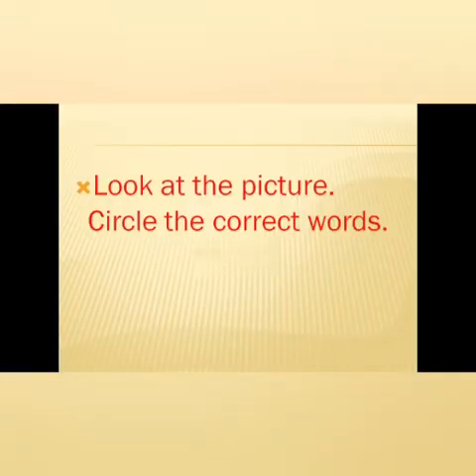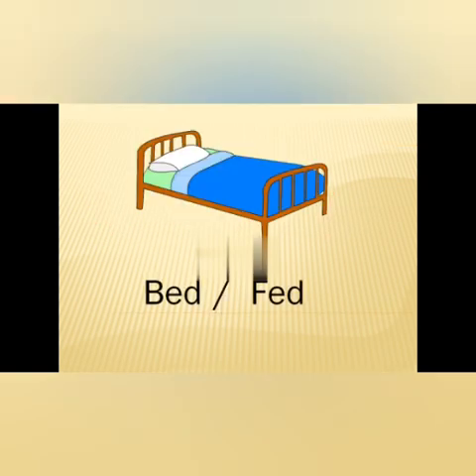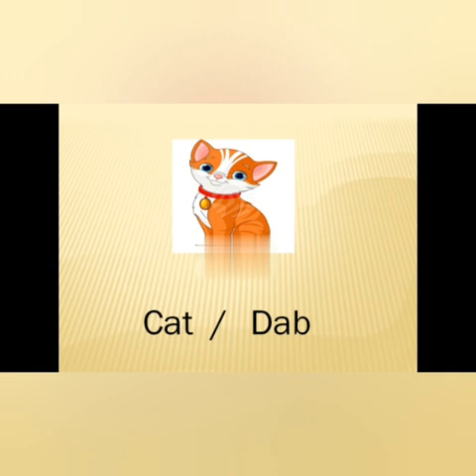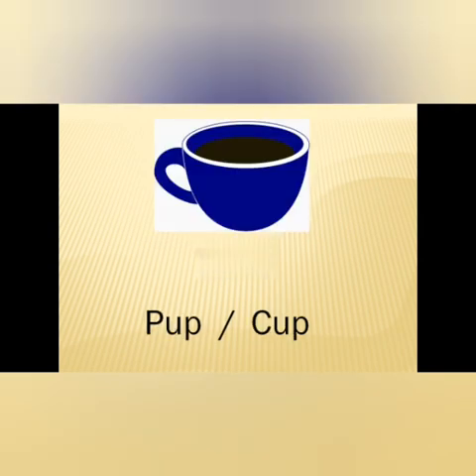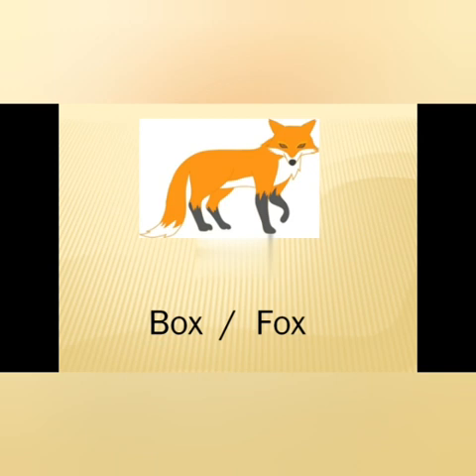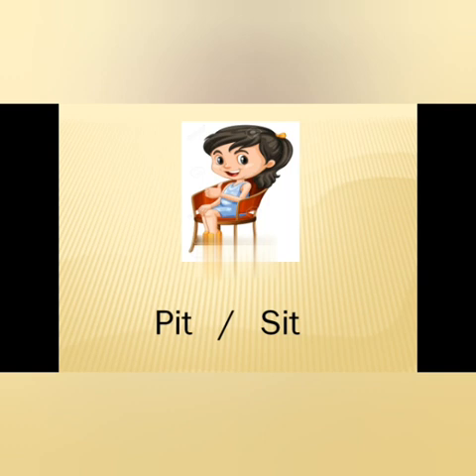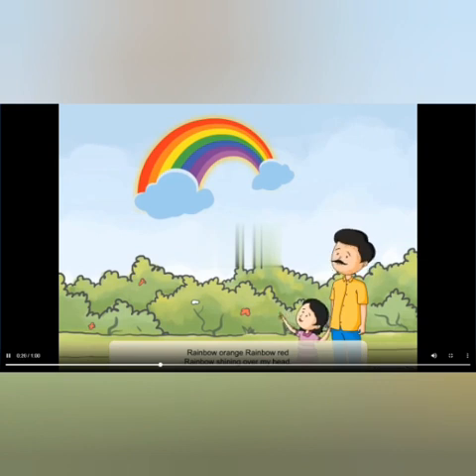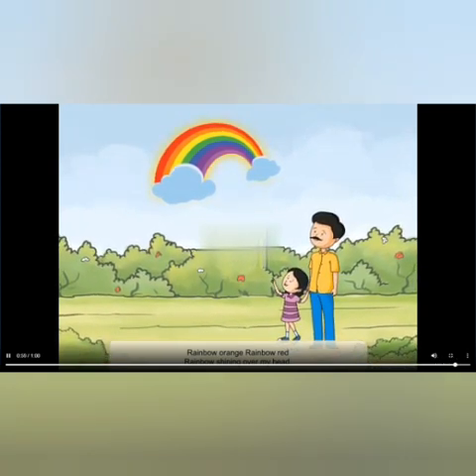Countryside International School-English Grade 1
The first chapter of English, Revision of three letter words with a poem is discussed by Ms. Shweta Gandhi, Educator, CIS